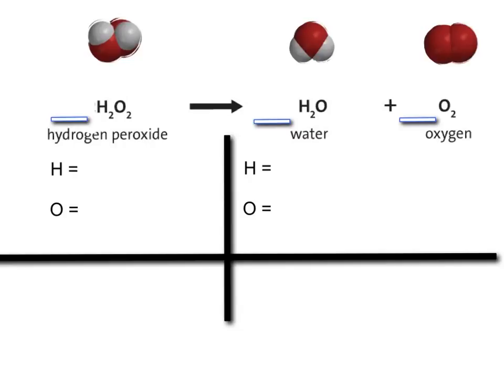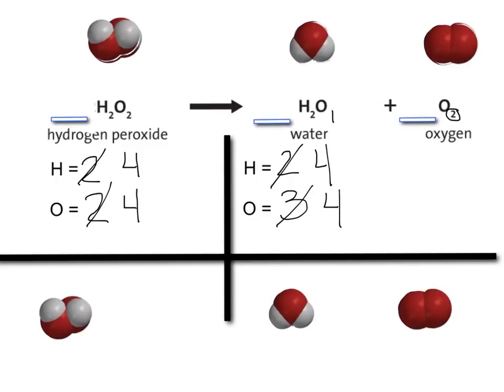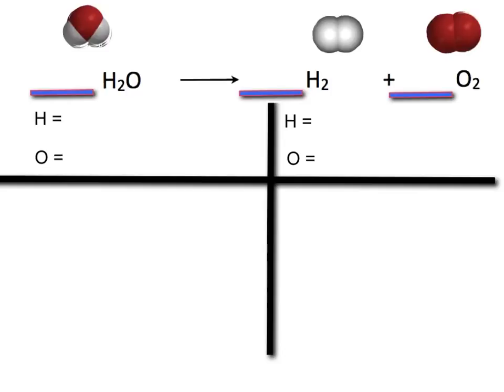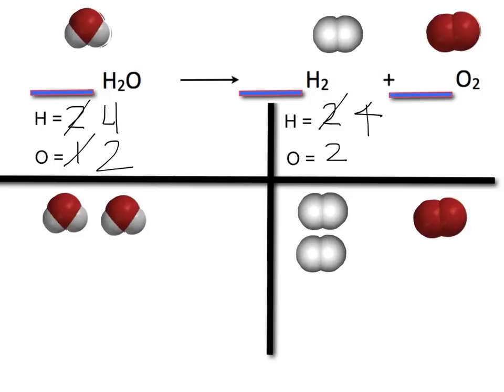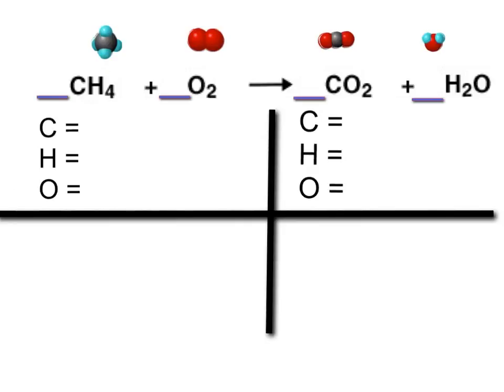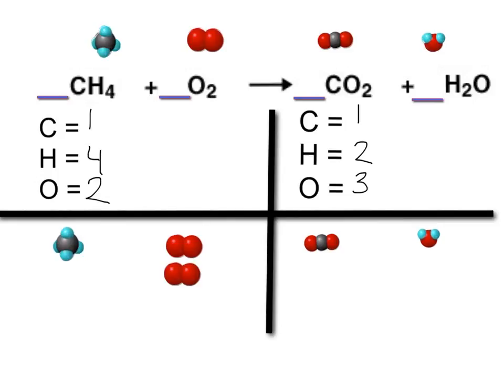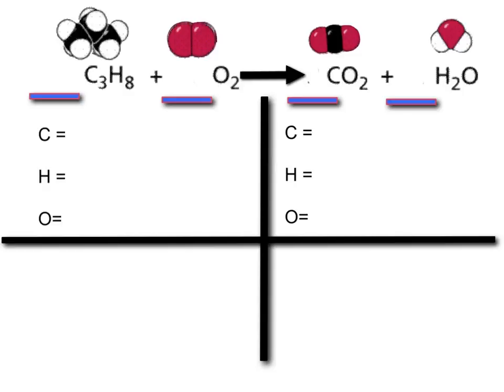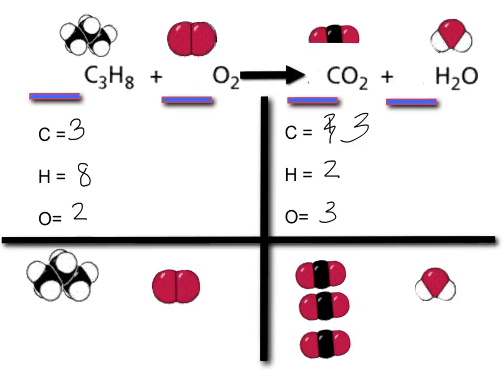Balancing Chemical Equations